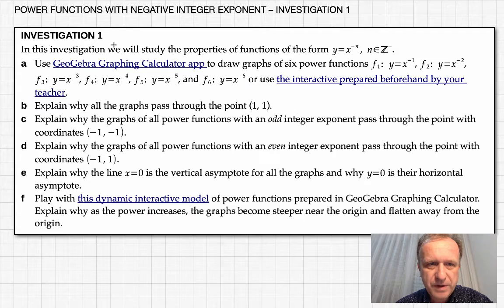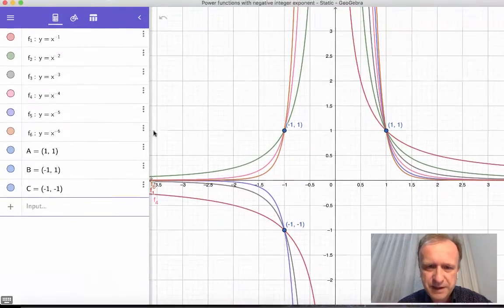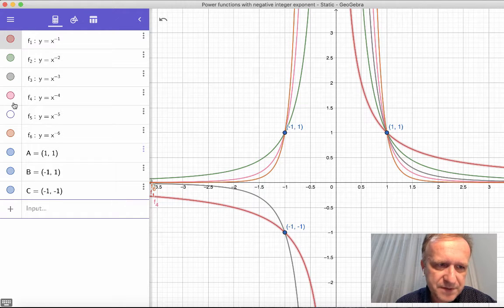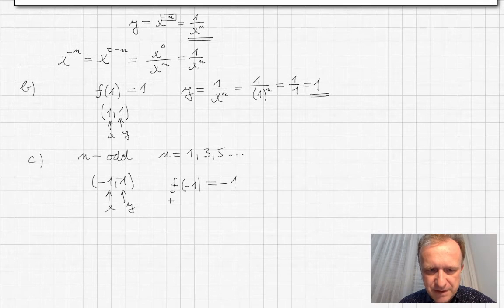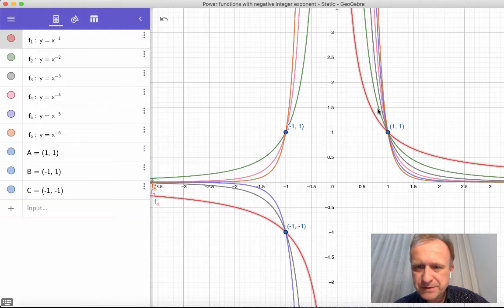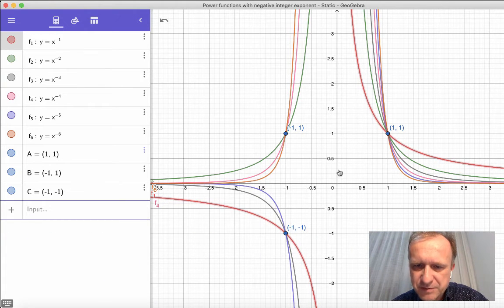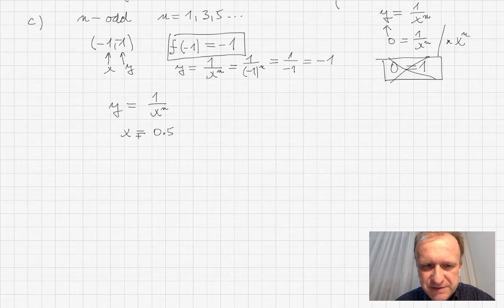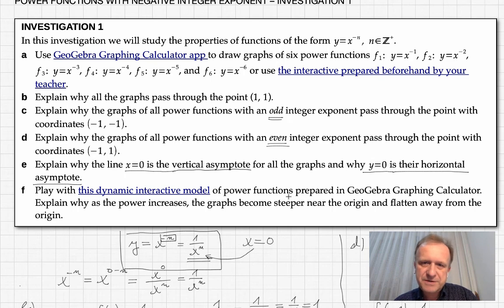M308-11 Power functions with negative integer exponent – INVESTIGATION 1